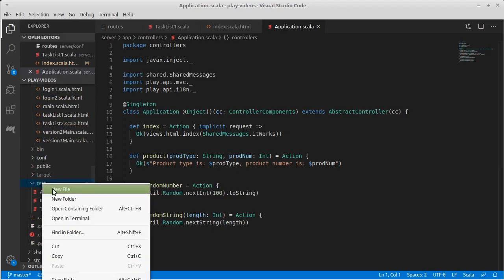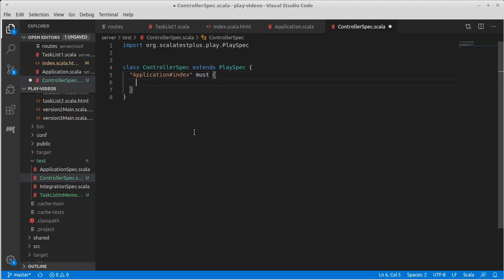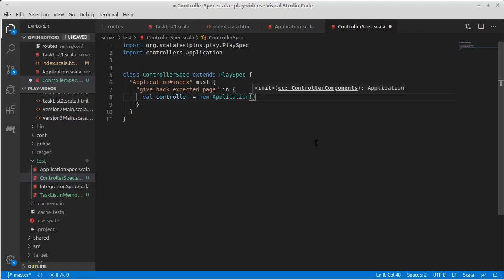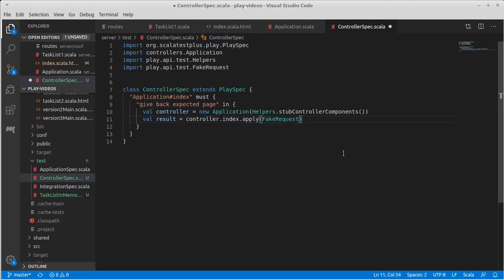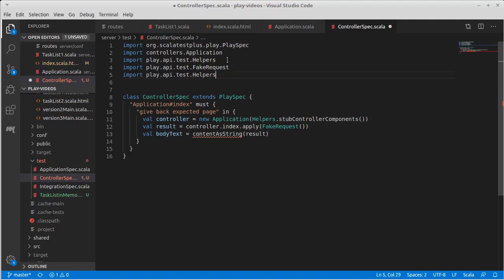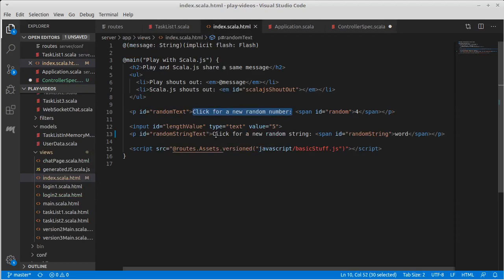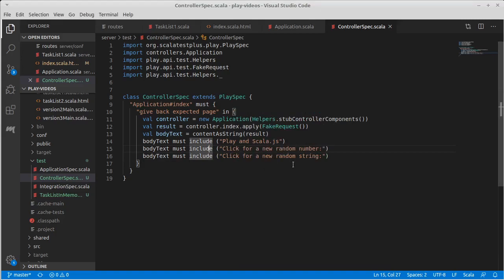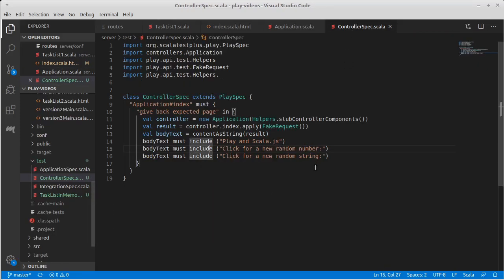Testing Task List Version 1 Part 3 (Play using Scala)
In this video, we look at how we can instantiate a controller and make simple calls on it to test that it is behaving correctly.